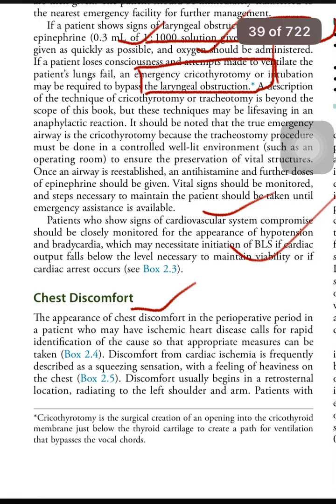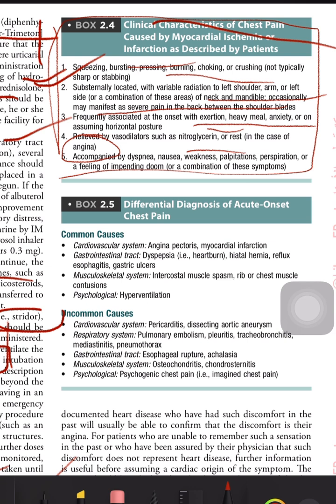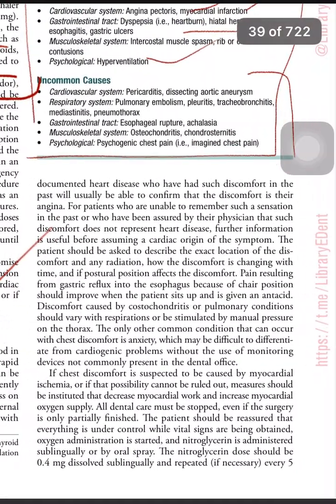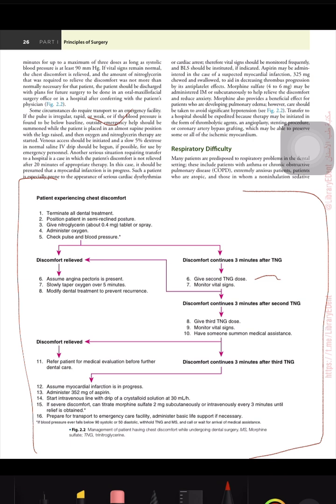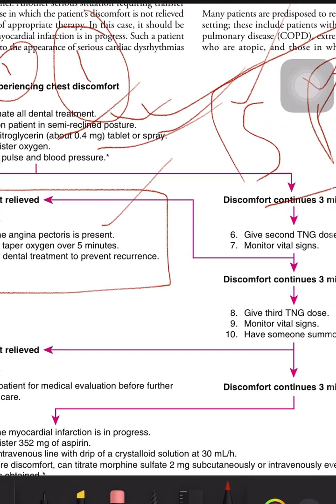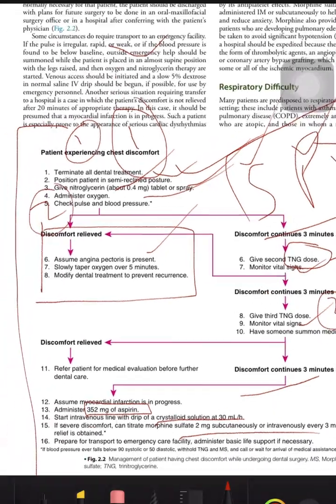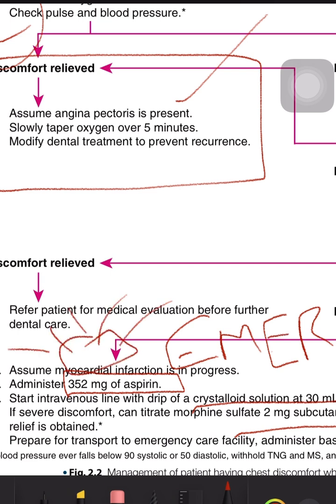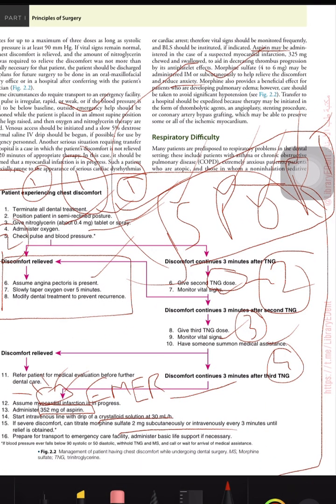Cardiac Emergencies in Dentistry | Angina, MI & Chest Pain Management (Tucker Explained)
🫀 What should a dentist do when a patient complains of chest pain mid-treatment? This video teaches you how to manage cardiac emergencies during dental procedures using protocols from “Contemporary Oral and Maxillofacial Surgery” by Tucker.

🔍 In this video, you’ll learn:
 • How to identify angina vs myocardial infarction (MI)
 • Emergency protocol for chest pain in the dental chair
 • How to use nitroglycerin, aspirin, oxygen, and morphine
 • Flowchart for when to call emergency services
 • High-yield clinical tips for exams & viva

📚 Book Referenced: Contemporary Oral and Maxillofacial Surgery by Tucker
🎓 Ideal for BDS final year students, interns, and fresh graduates needing quick clinical recall.